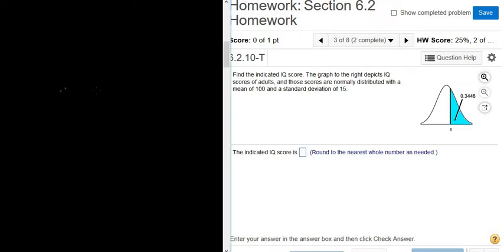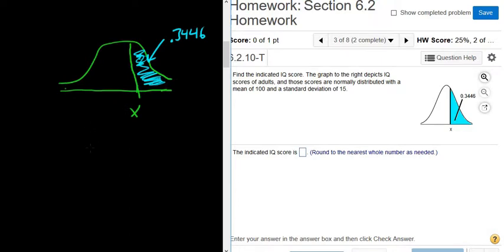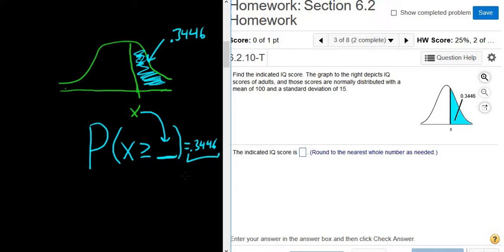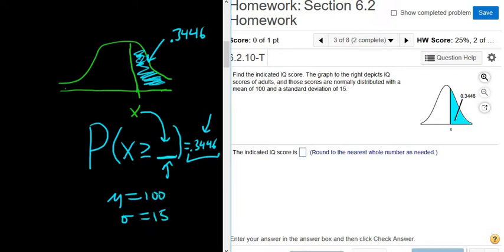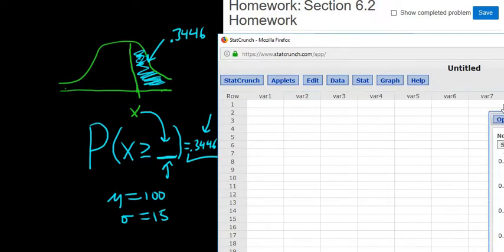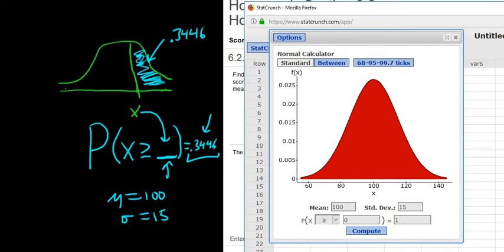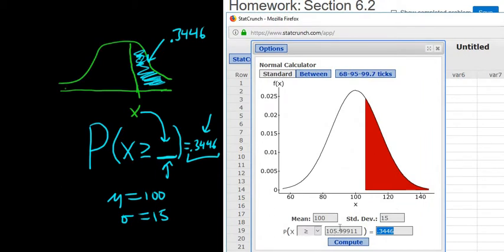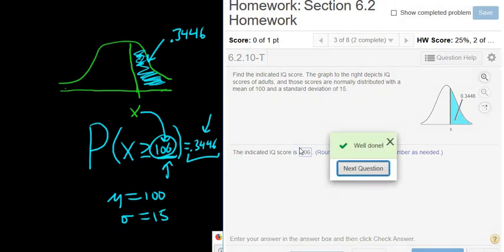Find x Given the Area Shaded to the Right with the Normal Distribution and StatCrunch